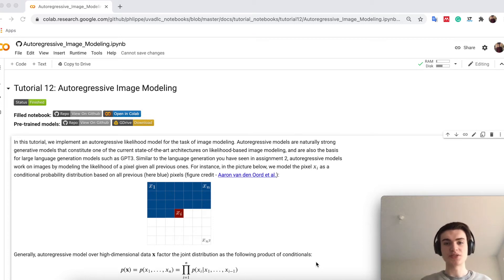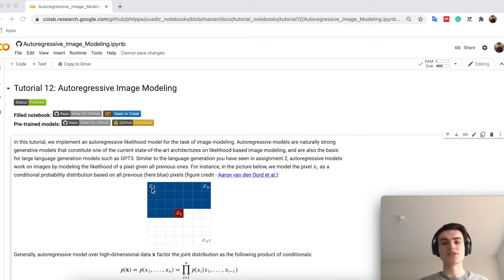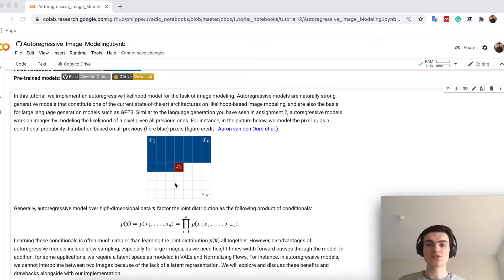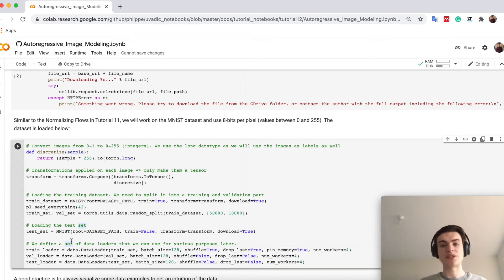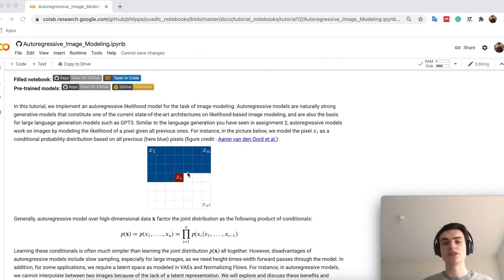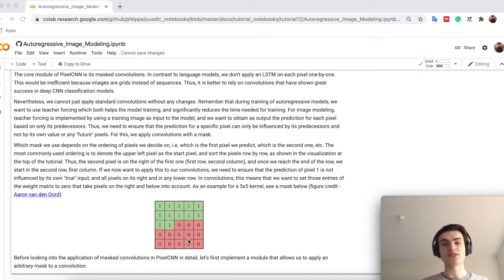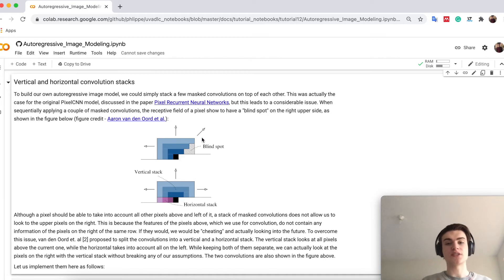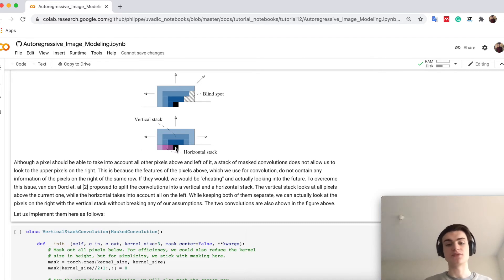Tutorial 12: Autoregressive Image Modeling (Part 1)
In this tutorial, we implement an autoregressive likelihood model for the task of image modeling. Autoregressive models are naturally strong generative models that constitute one of the current state-of-the-art architectures on likelihood-based image modeling, and are also the basis for large language generation models such as GPT3. We will focus on the PixelCNN architecture in this tutorial, and apply it to MNIST modeling. This notebook is part of a lecture series on Deep Learning at the University of Amsterdam. The full list of tutorials can be found

00:00 Intro
03:39 Masked Autoregressive Convolutions
05:57 Vertical and Horizontal Stack Convolutions
08:04 Visualizing the receptive field